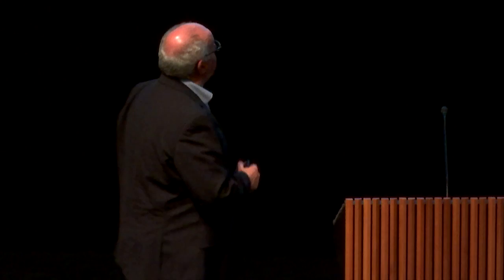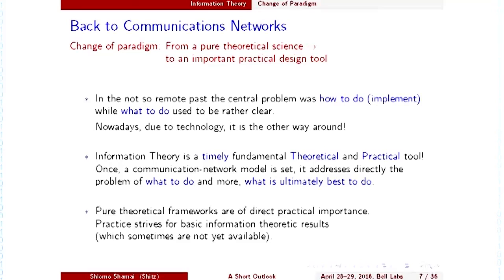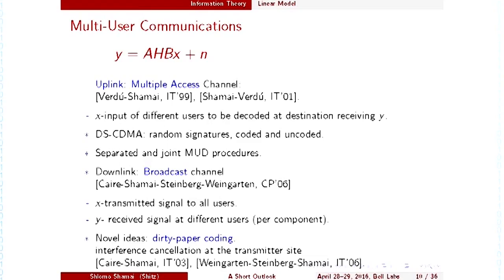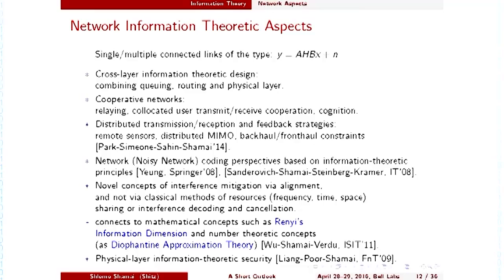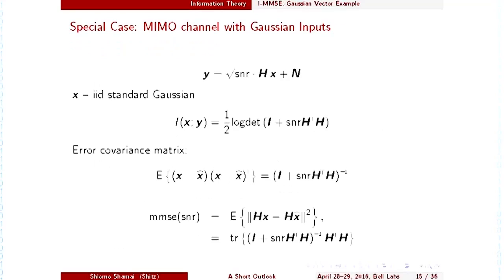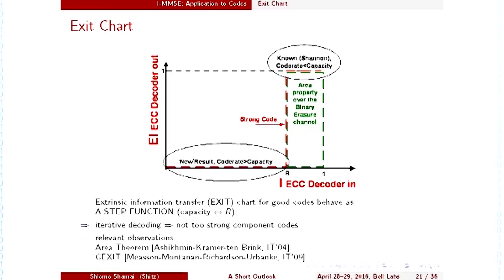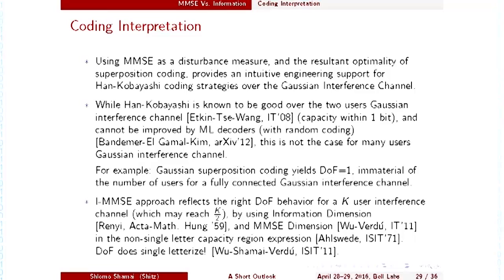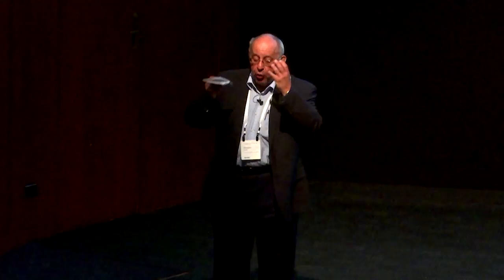Shlomo Shamai, A Short Outlook: Old and New in Information Theory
Shlomo Shamai, Distinguished Professor and William Fondeller Chair of Telecommunications at Technion, offers a review of information theory and its underpinnings.